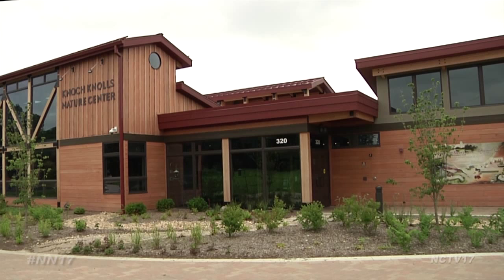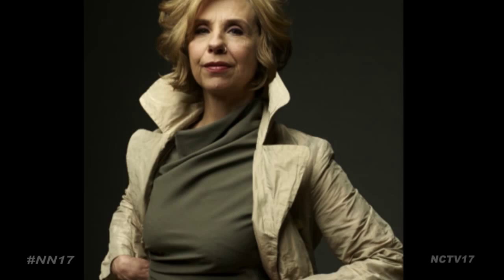Preparing for Artist Visit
The Knoch Knolls Nature Center and the Naperville Park District will be hosting Lucy Slivinski for an upcoming art exhibition and workshop.

To construct her newest sculpture, titled “All for One” Slivinski is asking the community to drop off their used plastic bottles and recyclables and join her in August for a free workshop to build the piece.

Alivinski specializes in using recycled material in her work, which is a core value for the park district.

“It gives us a chance to appreciate the importance of recycling, just the everyday things that we take for granted when we consider how many bottles we use, I think this will bring a new awareness to that,” said Sue Omanson, Community Development Manager with the Naperville Park District.

Recyclables can be dropped of at the Nature Center and at the Alfred Rubin Riverwalk Community Center.

Slivinski will also hold a meet the artist session at 3 p.m. on August 16th, which is the last day the sculpture will be available for viewing.

Naperville News 17's Alyssa Bochenek Reports.